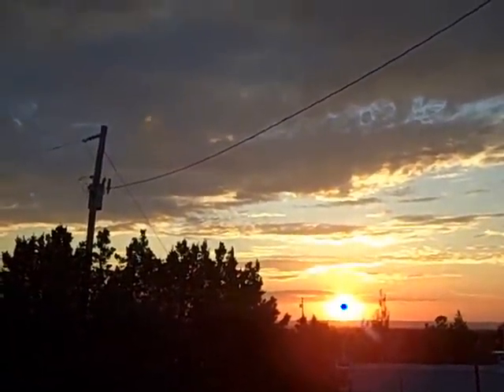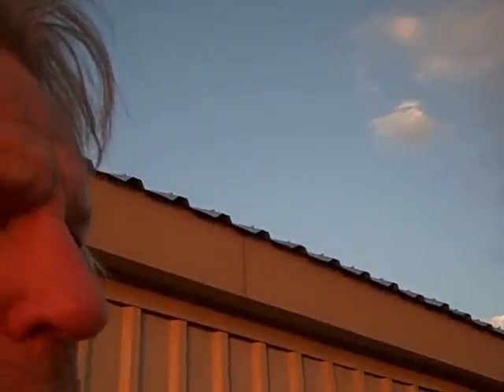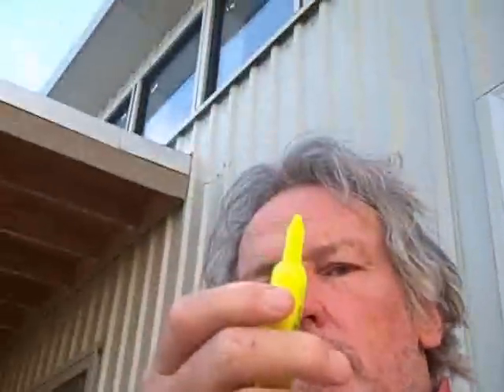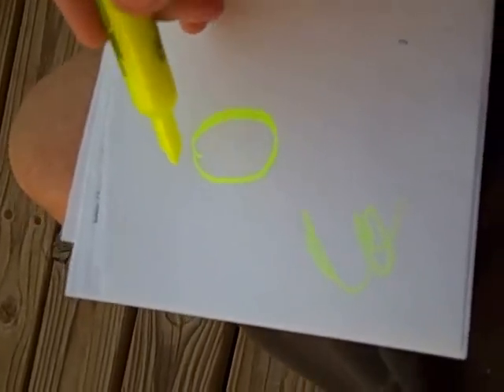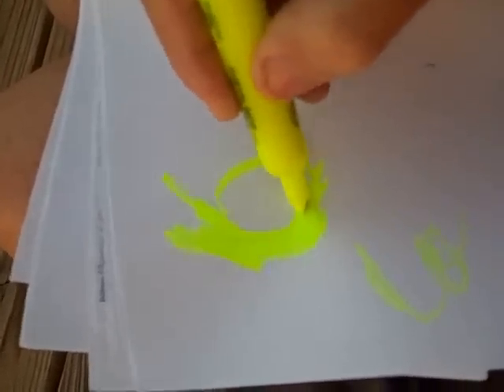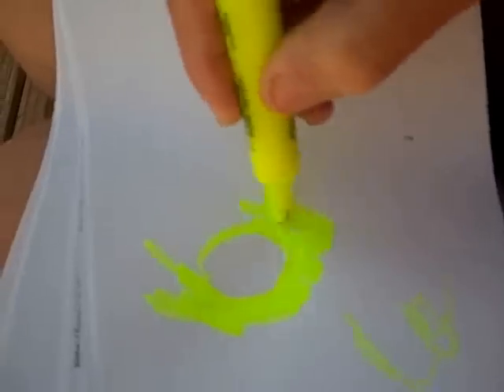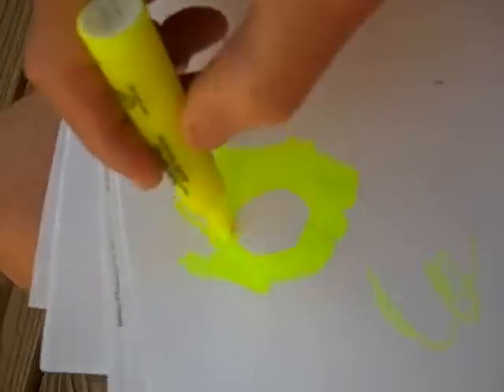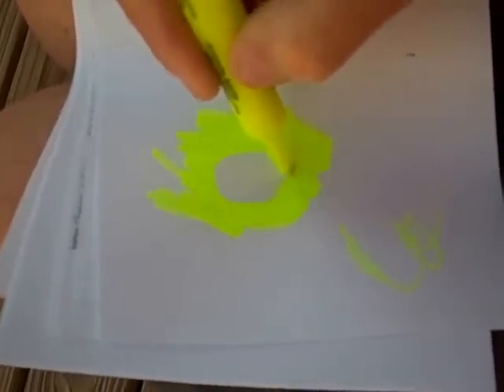color theory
in this link is a good color wheel,,,,the opposite of yellow is violet, you can see this on the color wheel,,,